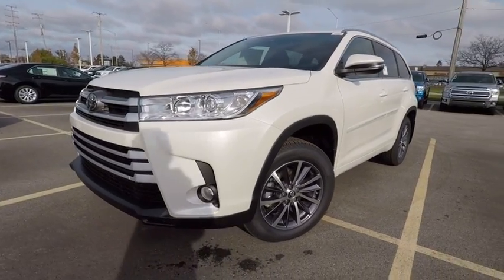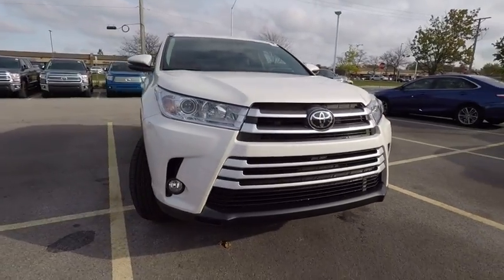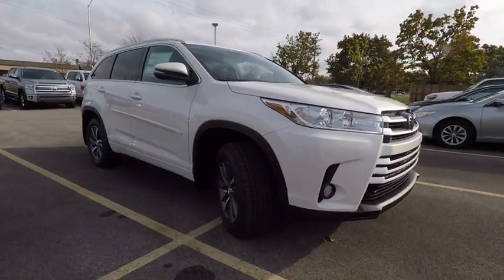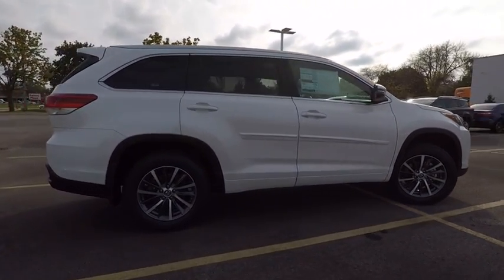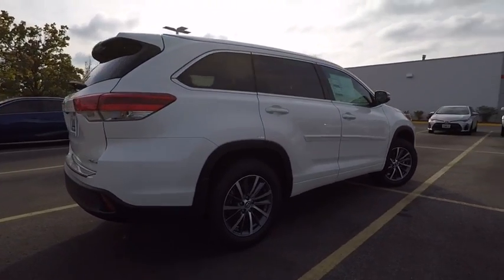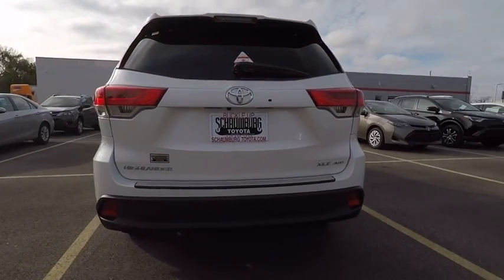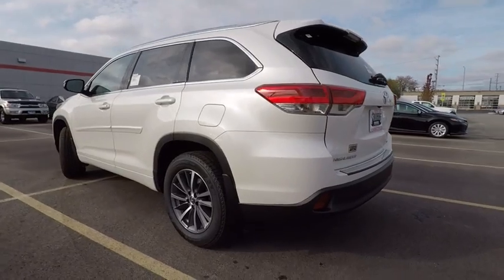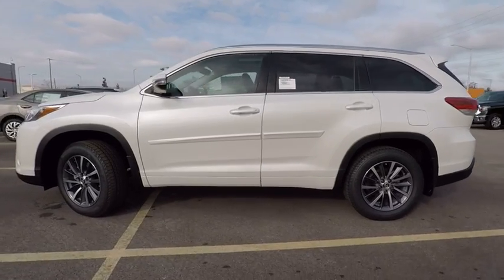2018 Toyota Highlander XLE Schaumburg IL 180490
2018 Toyota Highlander XLE

Schaumburg Toyota
875 W Golf Rd

BODY SIDE MOLDING|50 STATE EMISSIONS|SPECIAL COLOR|ALL WEATHER MATS|REAR BUMPER PROTECTOR|CARGO COVER